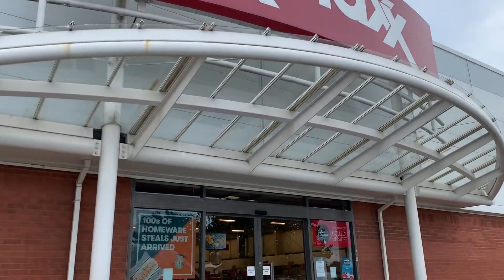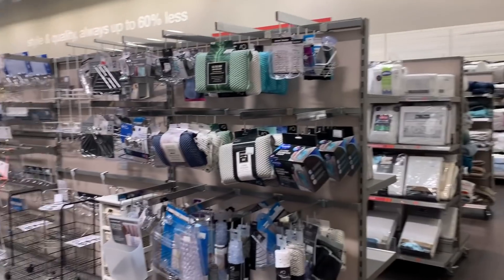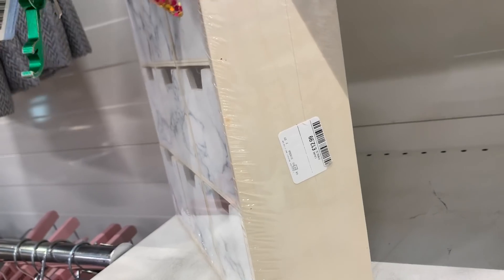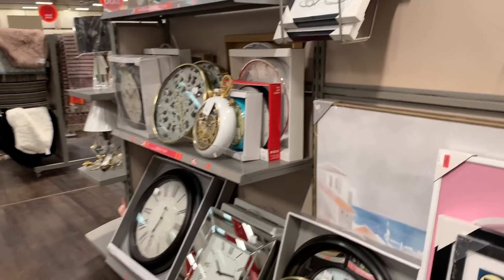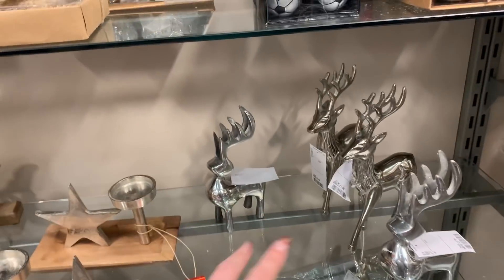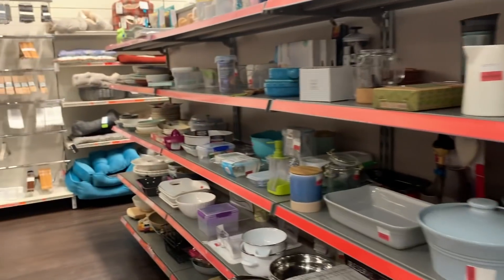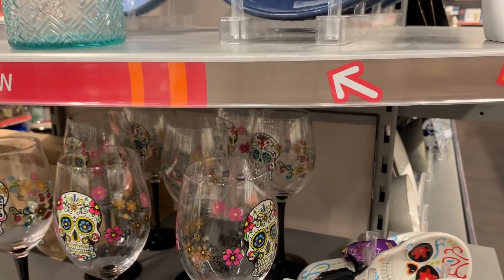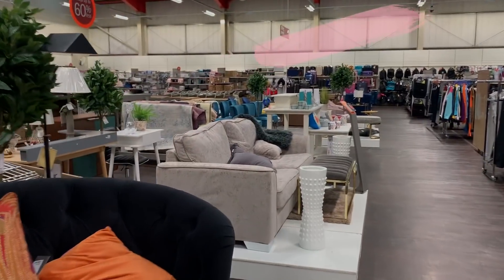TK MAXX Autumn Homeware / Shop With Me Sunday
Welcome!